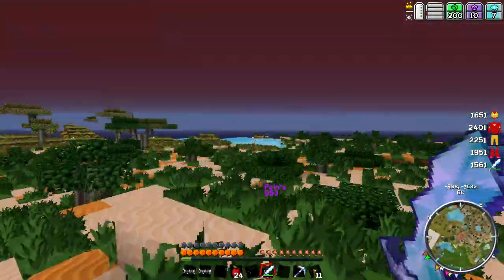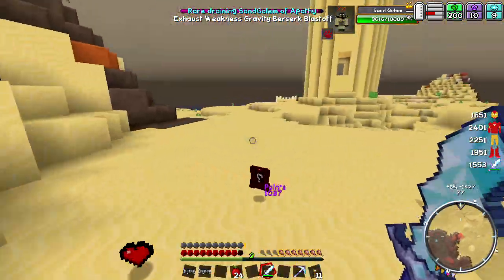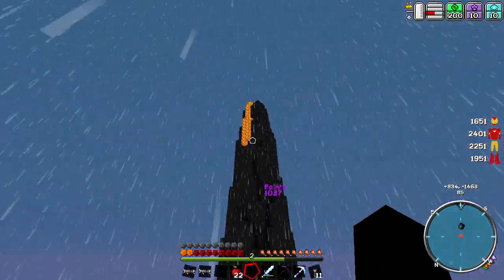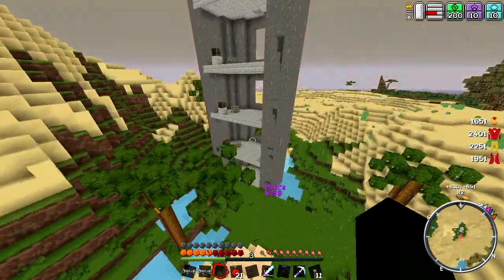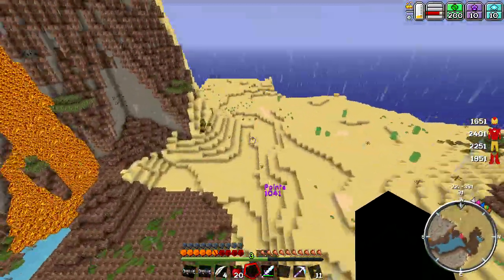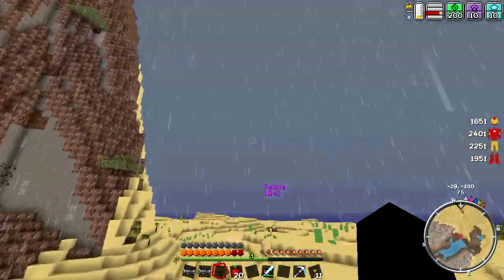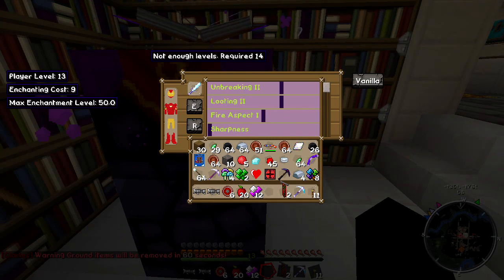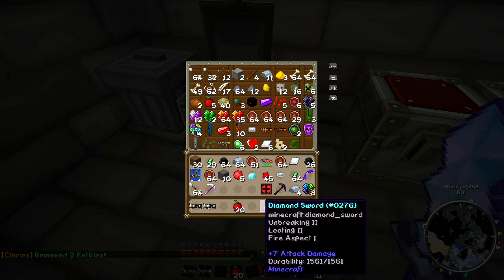Super Minecraft Daily! - Let's find new things! [#170]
Welcome back to Super Minecraft Daily! A series of super heroes thrown into a Minecraft world! From legends of DC and Marvel, watch as they face challenges and objectives! Some have goals, some are trolls but in the end... They are here to help!

Person who made my thumbnails for this better!

People in the Series

Music Permission.